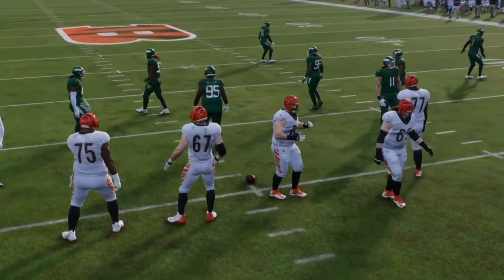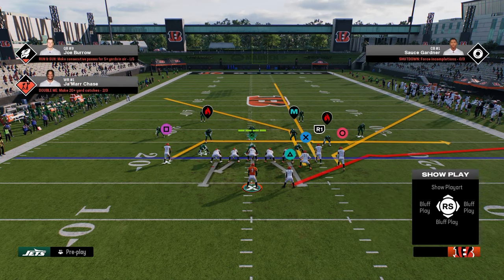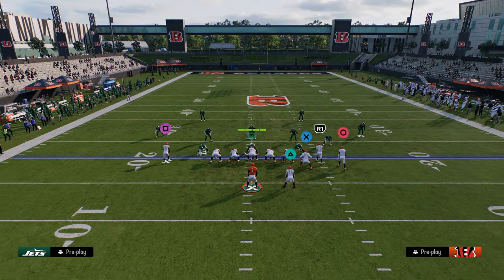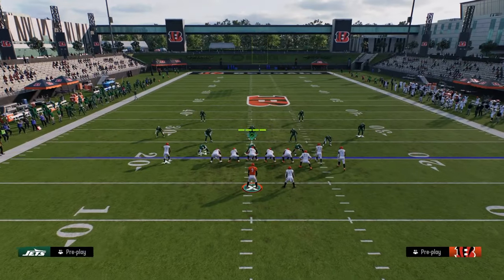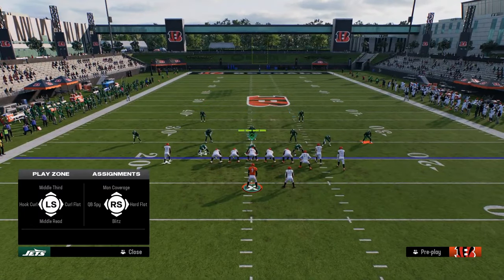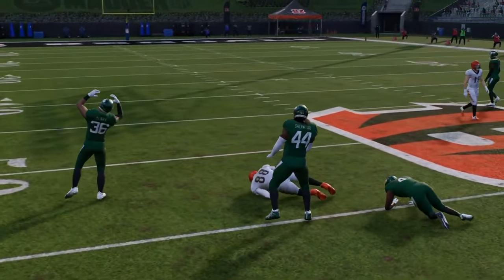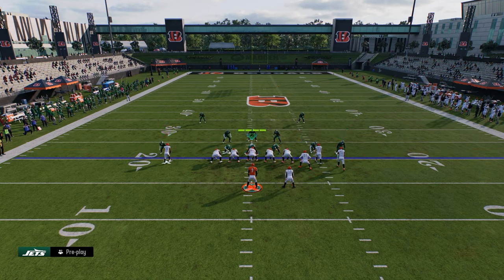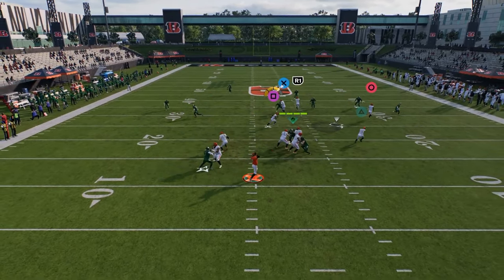Why Every Madden Pro RUNS THIS PLAY